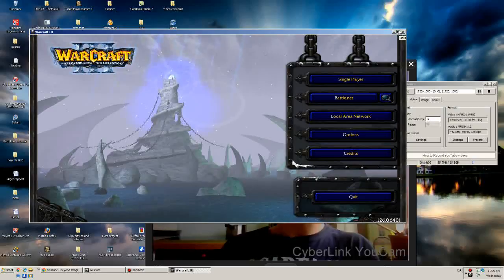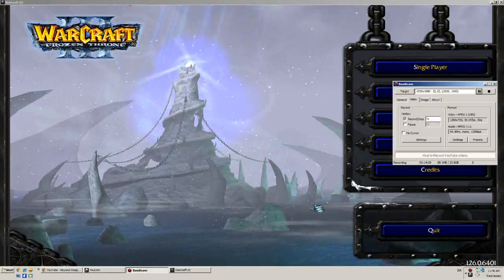TheMak3R's Recording Software